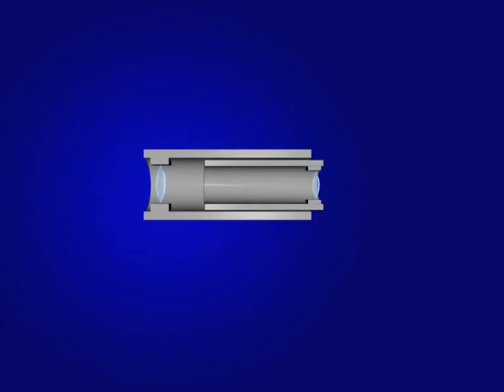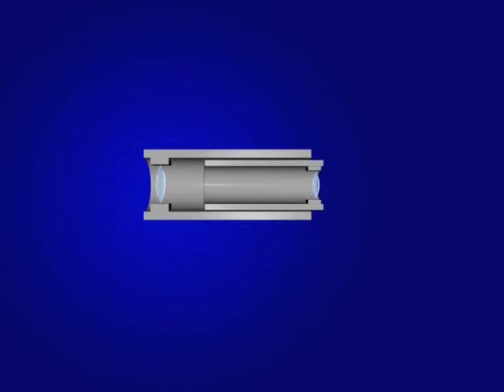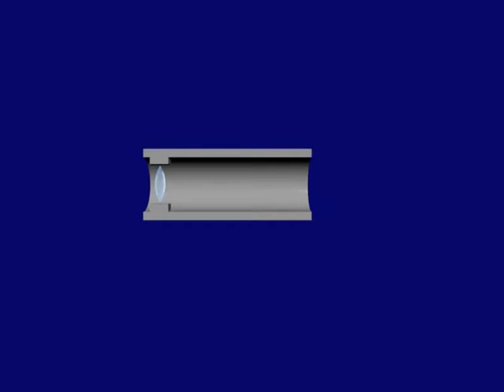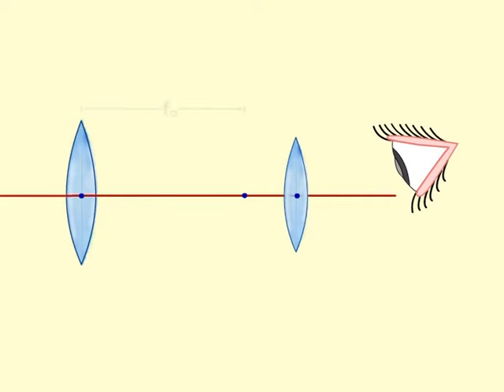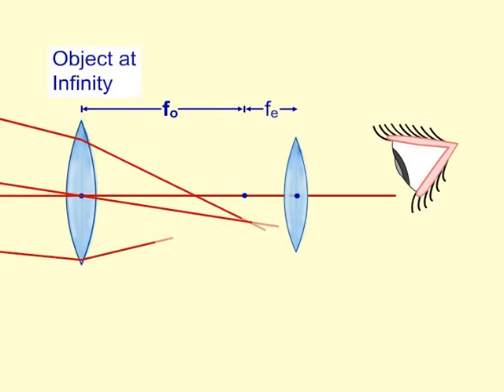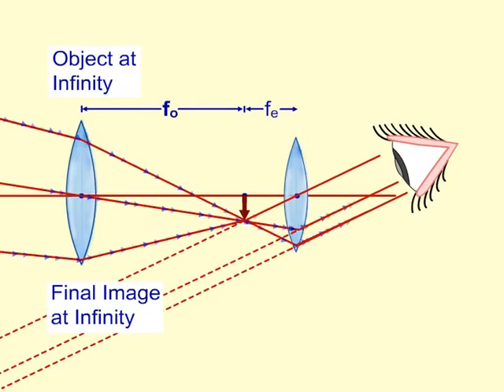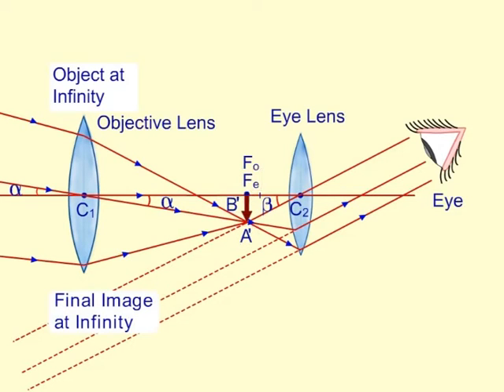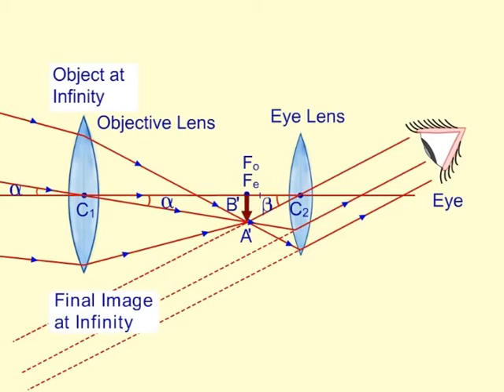Refracting type telescope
Ray diagram in english and punjabi language